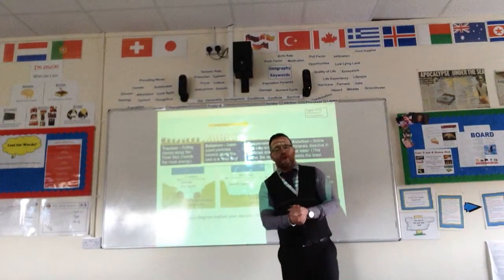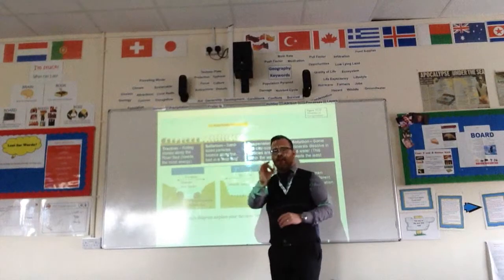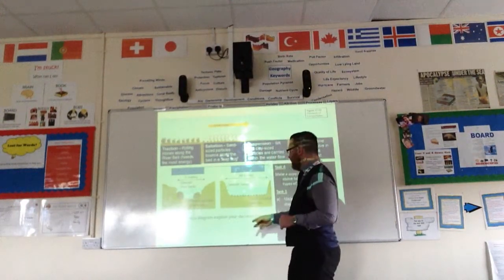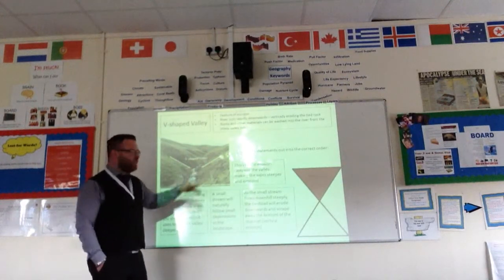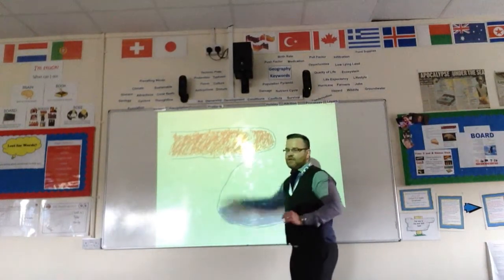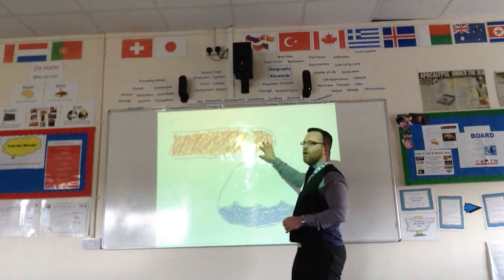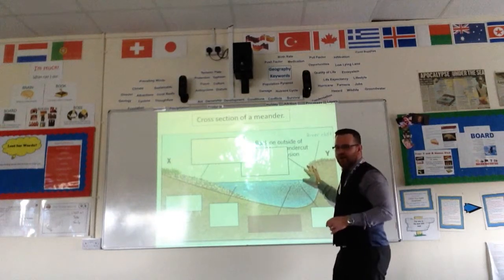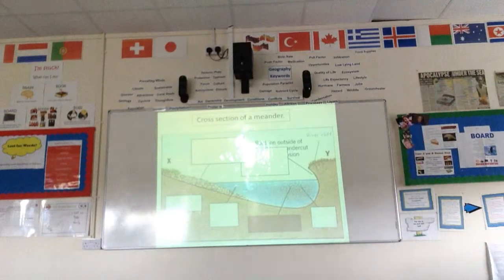Rivers - Types of Transport and River Landforms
This video covers types of transportation by the river and looks briefly at the formation of 3 landforms - V-Shaped Valleys, Waterfalls and Meanders